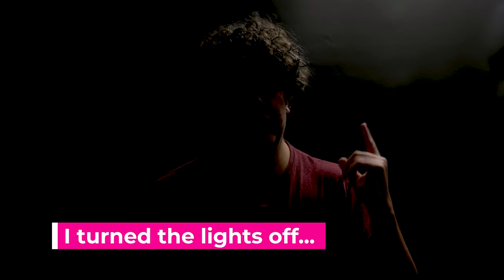How To Light Your Youtube Videos